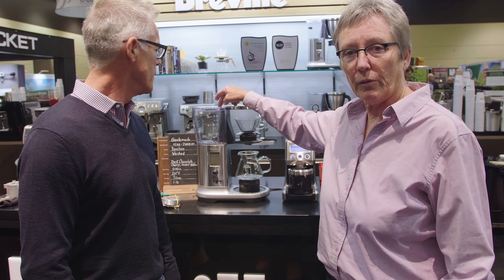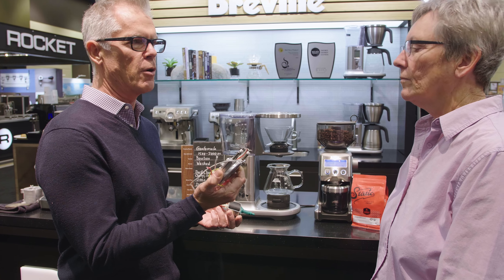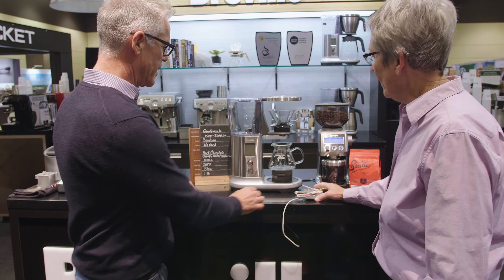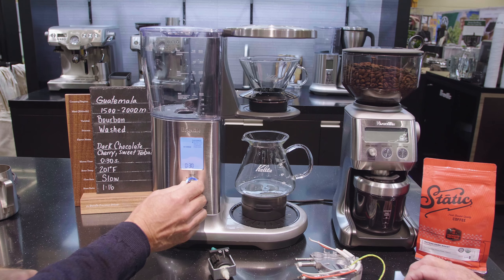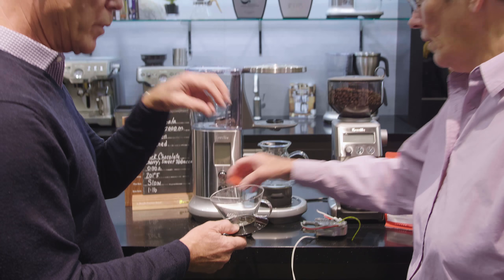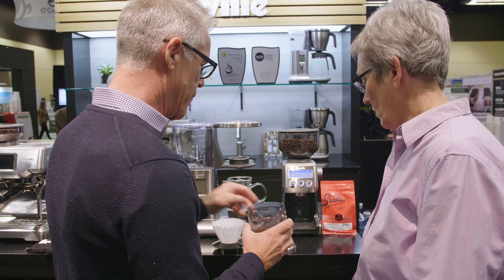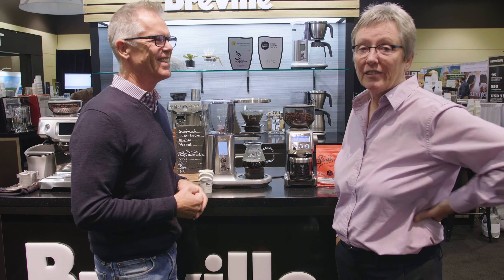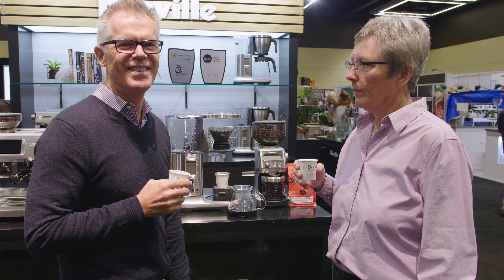Breville Precision Brewer